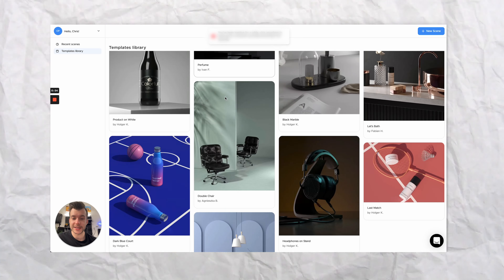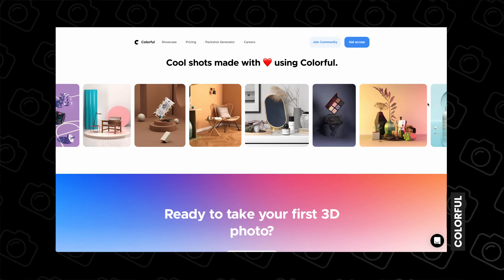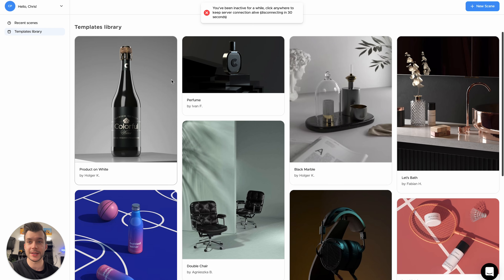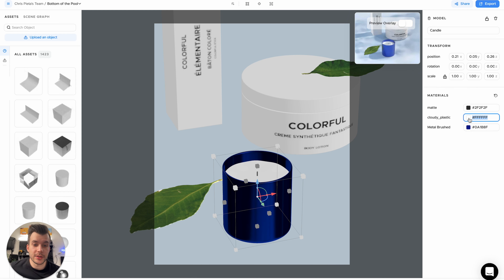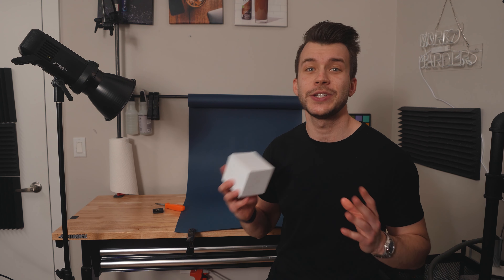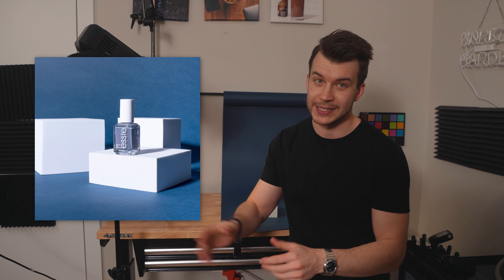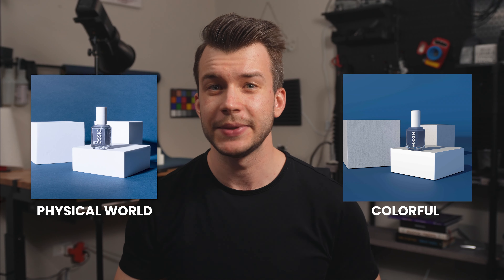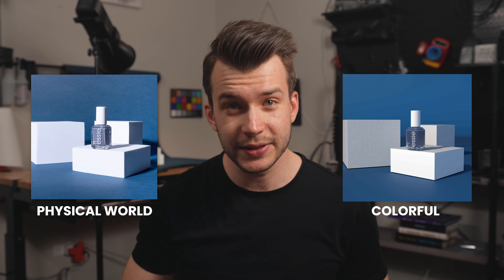Software Replacing Product Photographers?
In this video, we're walking through a brand new software that lets you easily create renders of product photos. Colorful is a free software aimed at photographers, designers, and digital creators that allows you to create mockups of product photos. We're putting the software to the test with product photography lighting, props, and seeing if we can replace our photography studio.

📷 Budget Lens
✨LED Light
💡Budget Light

Who am I:
I’m Chris, a photographer based in Chicago. I teach photography and creative business through YouTube, my newsletter, and coaching. When I’m not teaching, I make photos and videos for brands. My YouTube channel is here for two reasons: to teach you how to start a creative business and photography.

If you’d like to talk, I’d love to hear from you.

Timestamps
0:00 Intro
1:12 Colorful Walkthrough
5:44 Studio Photos
6:38 Colorful
9:44 Comparisons